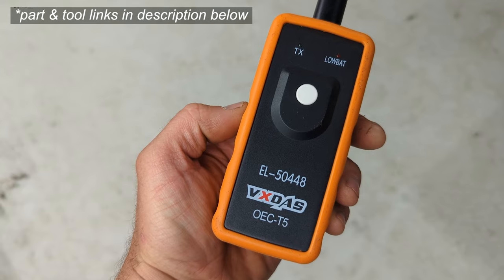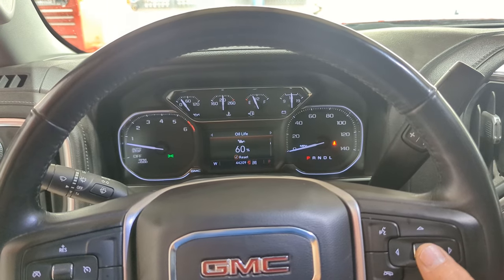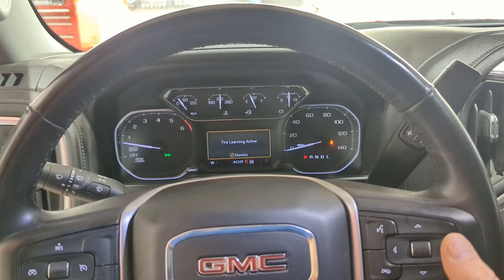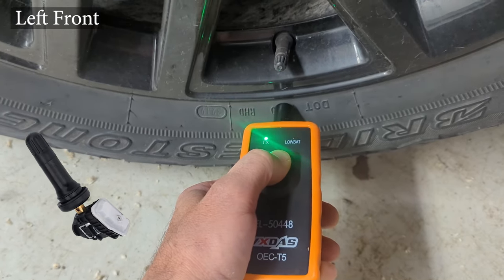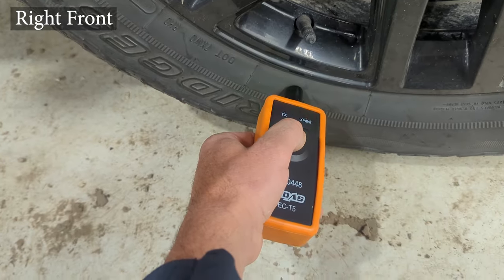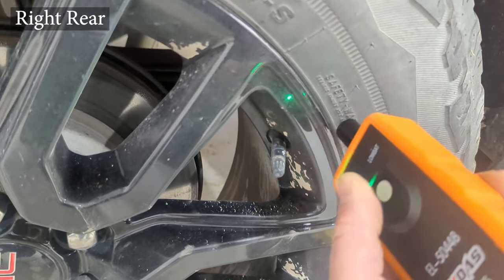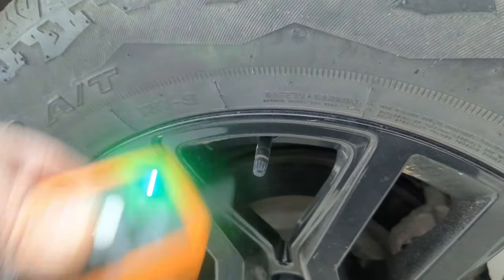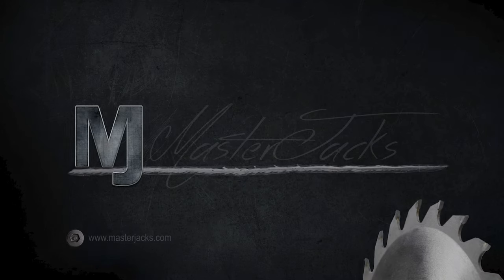2019-2024 Sierra/Silverado: Programming Tire Pressure Sensors (TPMS)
How to program the tire pressure monitoring system to correctly display tire location on the vehicle information display. This training or relearn is done with an inexpensive tool in conjunction with the vehicle's display menu. The process and tool are the same for 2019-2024 GMC/Chevy Suburban, Tahoe, Yukon, Sierra, and Silverado pickups.

for part and tool links

GM Relearn Tool
Universal Relearn Tool
433 Mhz Replacement Sensors (4 pk)

CHAPTERS
0:00 Entering Program Mode
0:19 Sensor Training